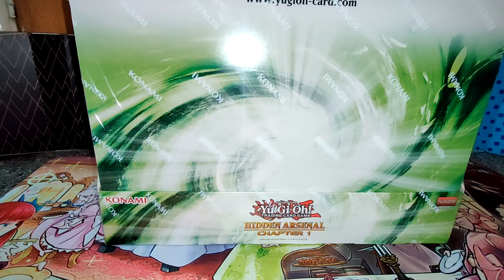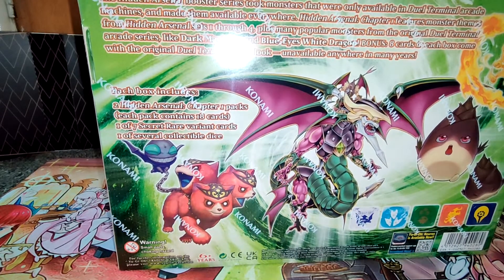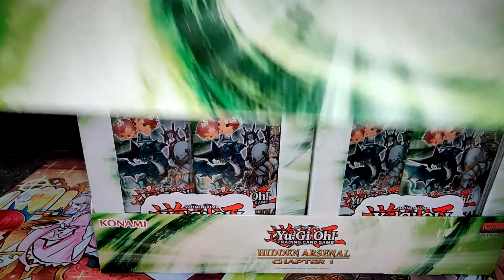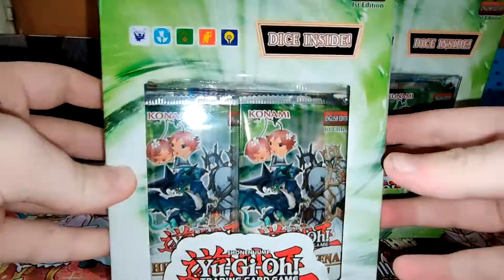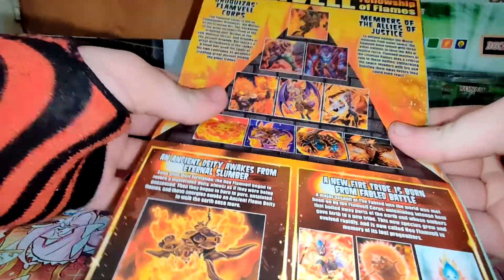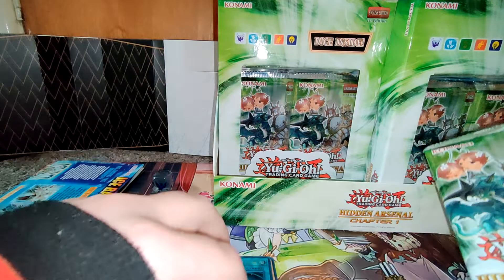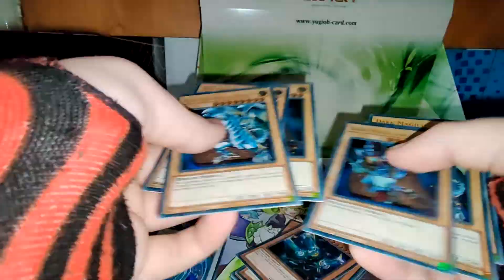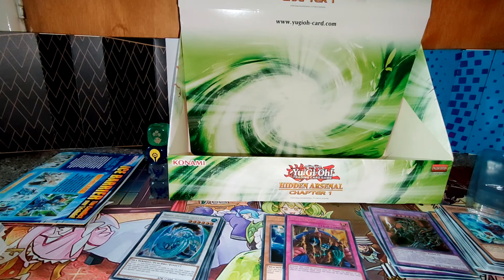Yu-Gi-Oh! TCG - Hidden Arsenal: Chapter 1 Display Case Opening! Duel Terminal [16 BOOSTER PACKS]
In today's video, I open up a full display case of Yu-Gi-Oh!'s latest set, Hidden Arsenal: Chapter 1! In this set there's a huge amount of reprints of old and hard to come by cards in a cool looking rarity called Duel Terminal! They look really cool!